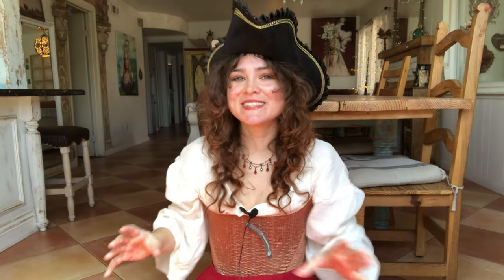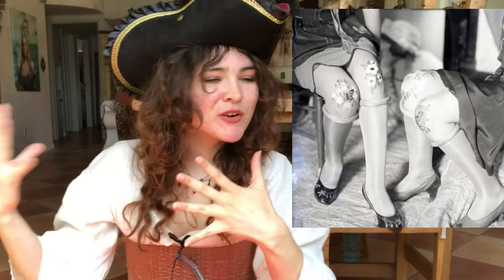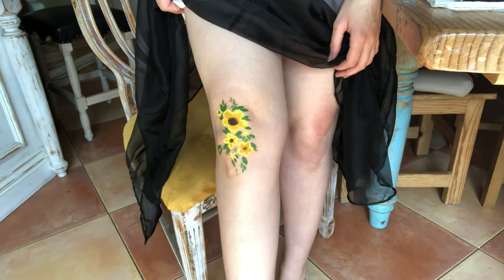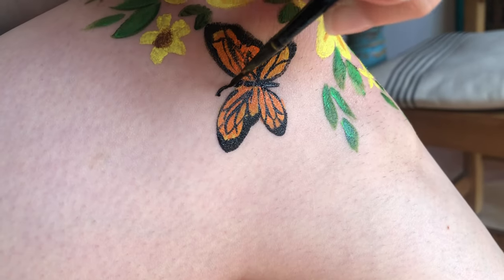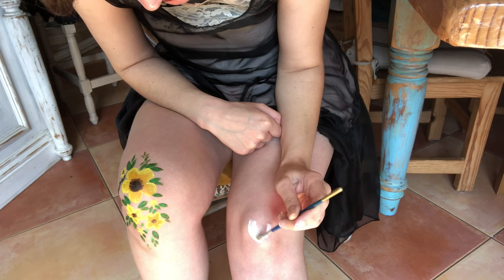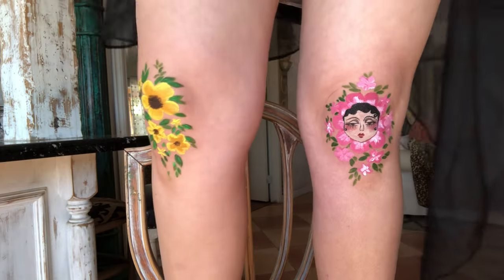Painting My Knees Like A 1920's Flapper!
So I found out painted knees were a trend in the 1920s... let's bring it back guys.